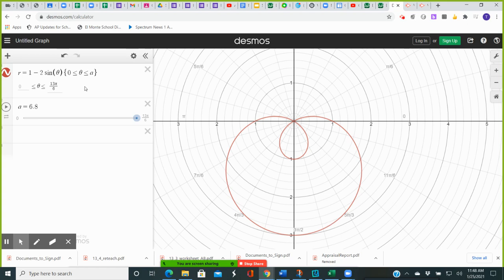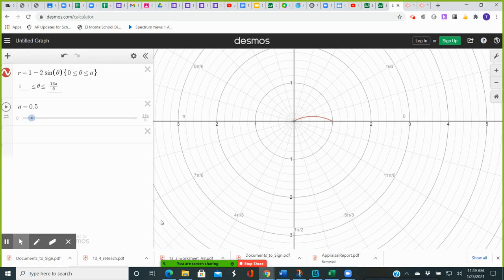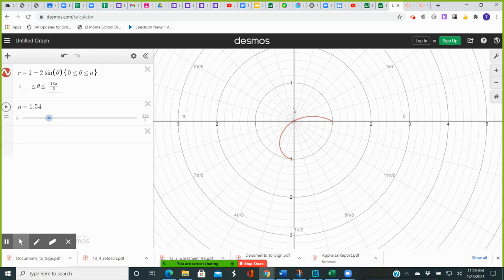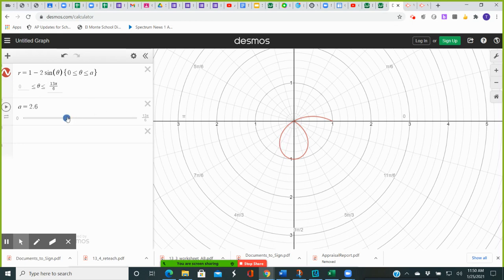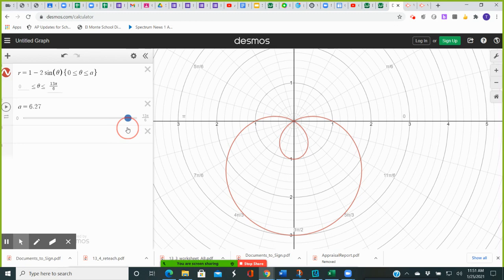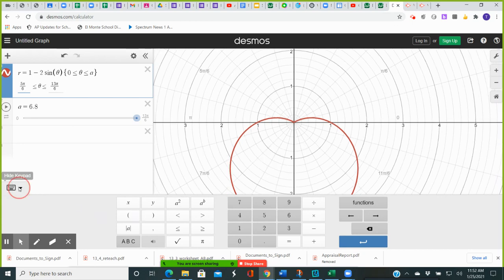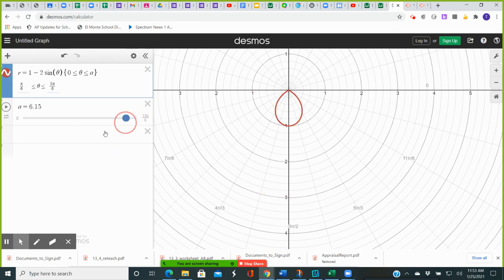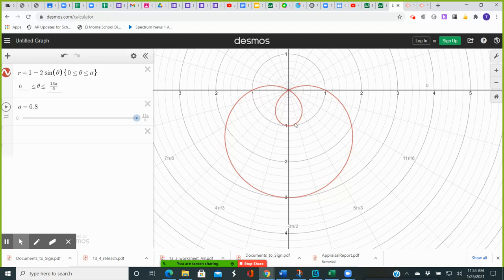Example 2 Desmos Polar Graph Limacon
Desmos Polar Graph Limacon